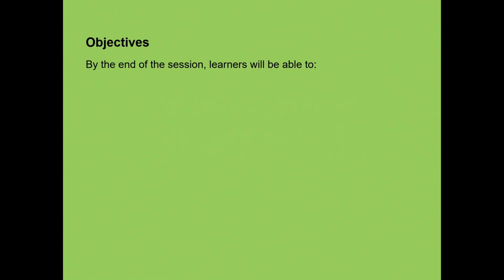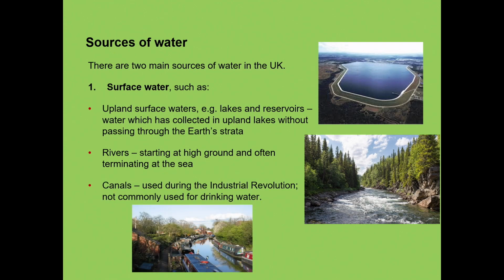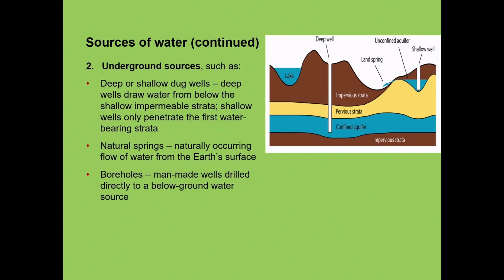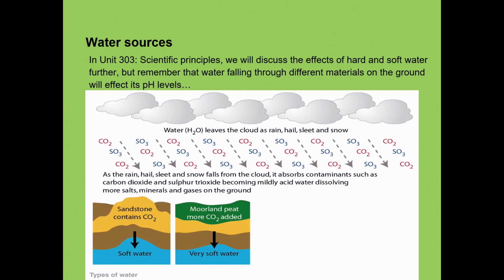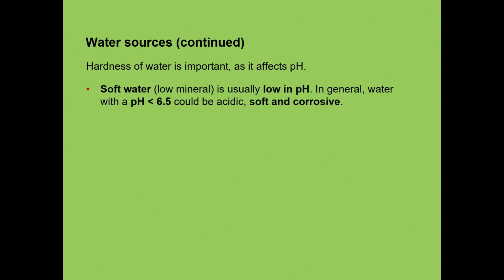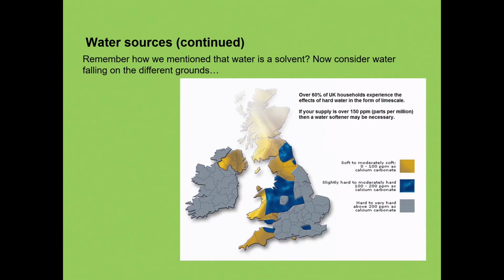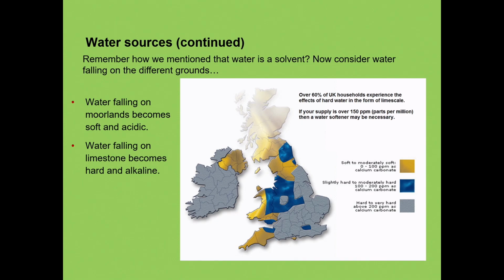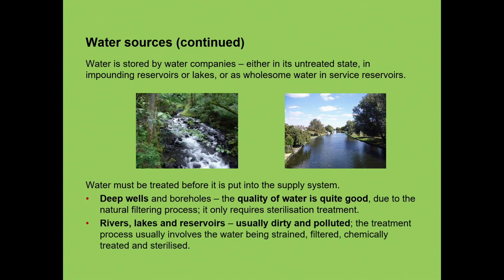Coldwater systems Learner Outcome 1.2 9189-05 Phase 1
Coldwater systems Learner Outcome 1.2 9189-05 Phase: Identify the various sources of water and the typical properties of water from those sources. In this video we are going to be learning about the following.
Sources of water:
Surface sources, lakes, reservoirs, rivers and streams.
Underground sources, deep and shallow wells, artesian wells, bore-holes and springs.

I had a bit of brain fog when I was recording this but after the third try I just had to leave it in, let me know if you hear it lol.